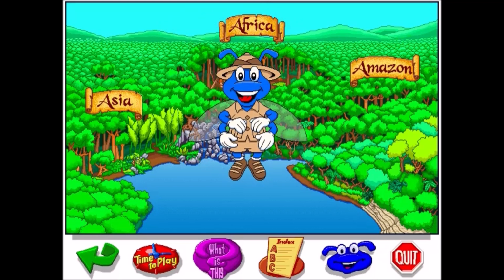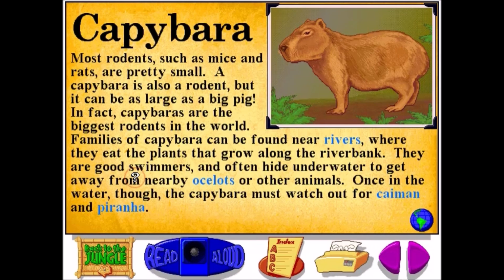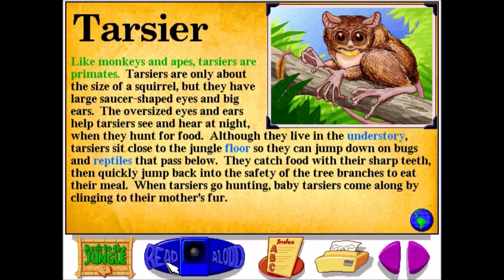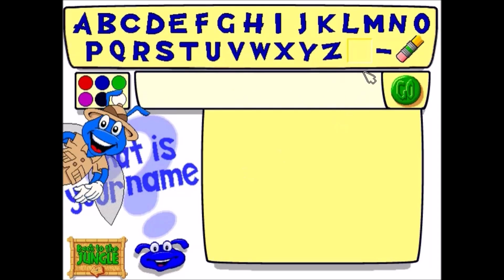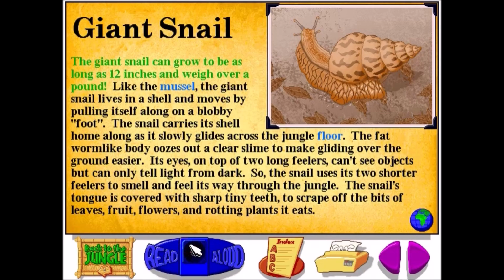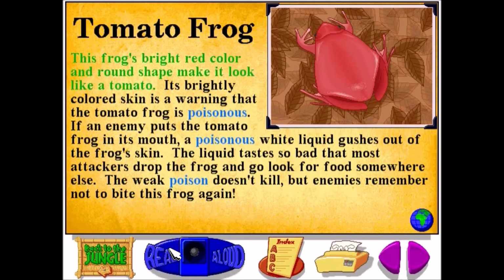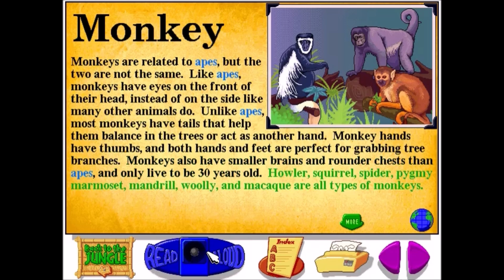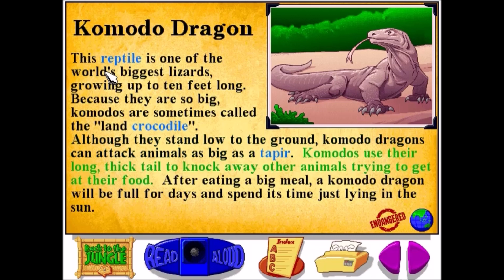Let's Explore The Jungle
NOTE: Please take a moment to help a fellow YouTuber who is trying to get his channel up and running by visiting the following
Buzzy The Knowledge Bug is back!! Join him as he takes you into the Amazon, African, and Asian jungles. Learn about the different plants and animals that live in those parts of the world. If you like this video, check out another Buzzy The Knowledge Bug video, Let's Explore The Airport where Buzzy takes you on a tour of the airport and shows you the different planes and areas.